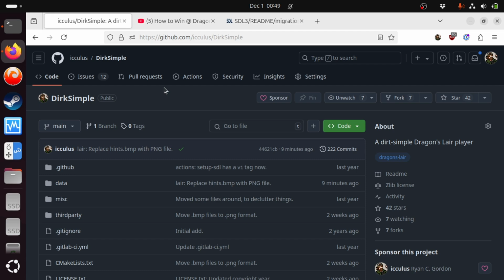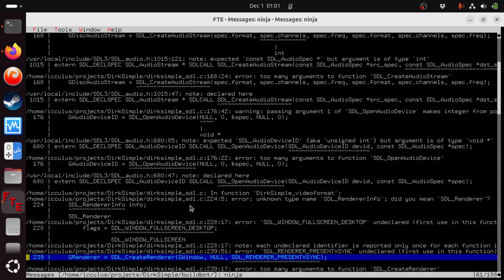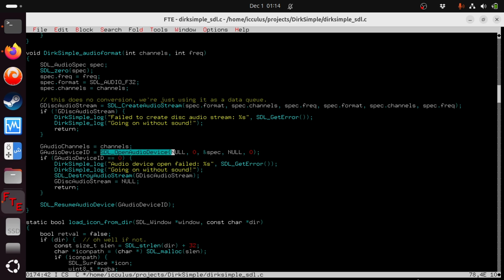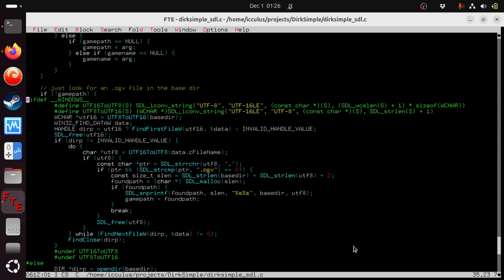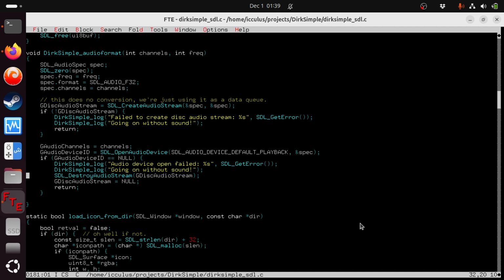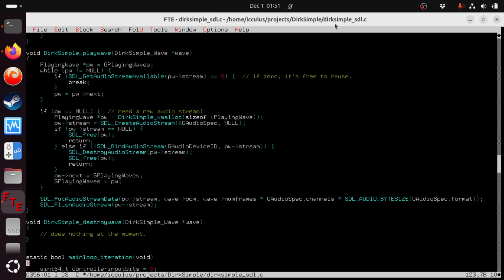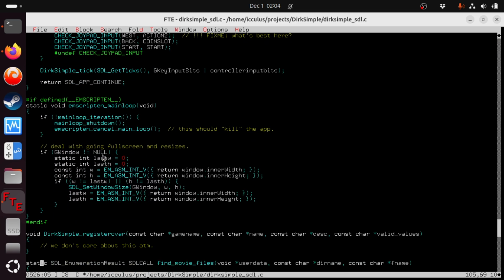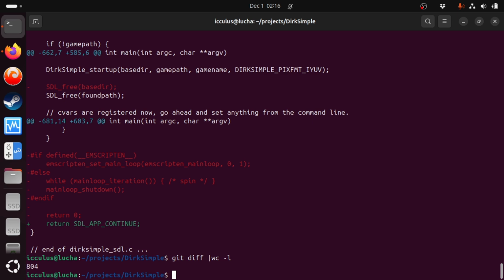Porting DirkSimple from SDL2 to SDL3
Here's another project moved from SDL2 to SDL3, this time digging into using some new features instead of a basic port.

Turn it up to highest quality and put it fullscreen so you can read the code as I go!

These videos are possible because of your patronage! Come sit at the cool kids' table